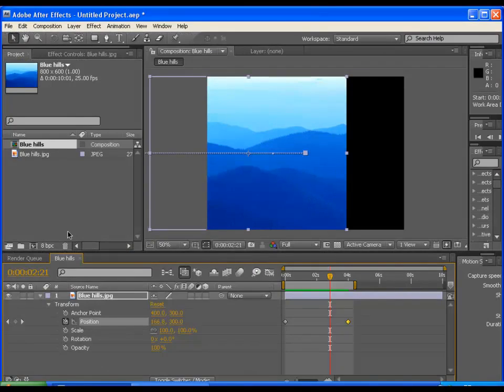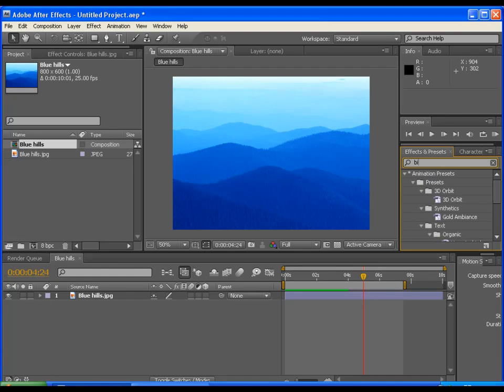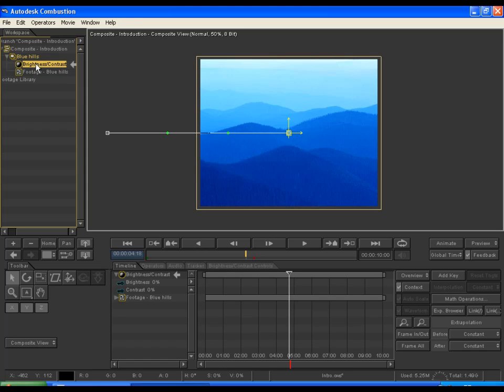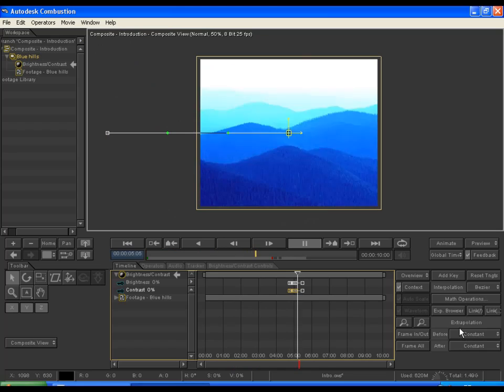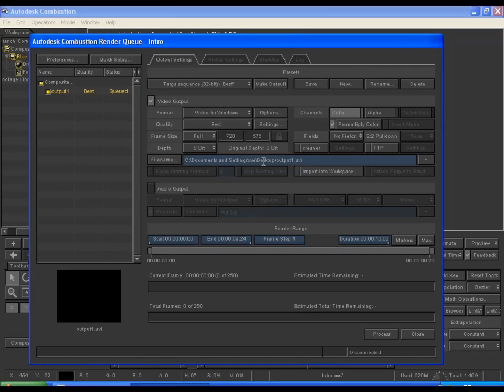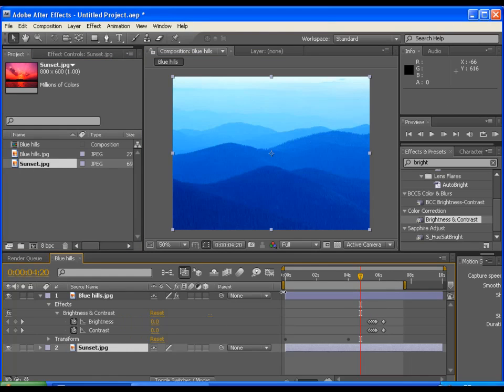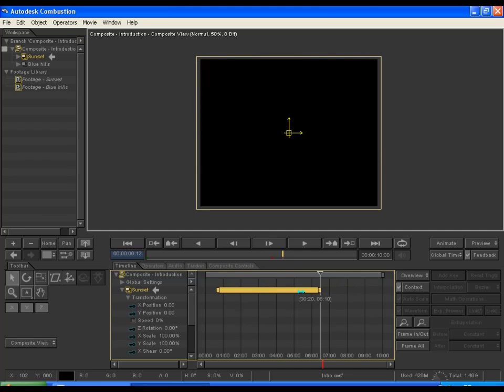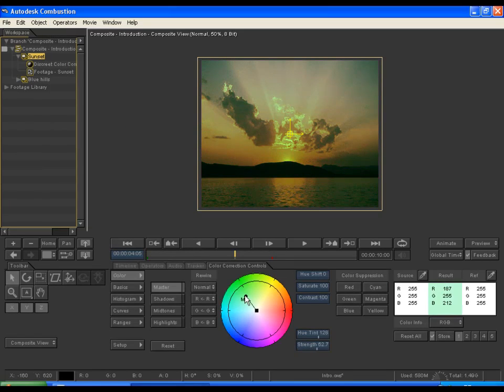Intro To Combustion Part 2